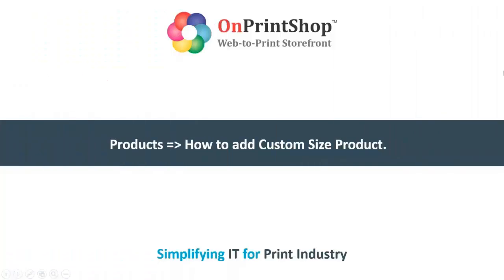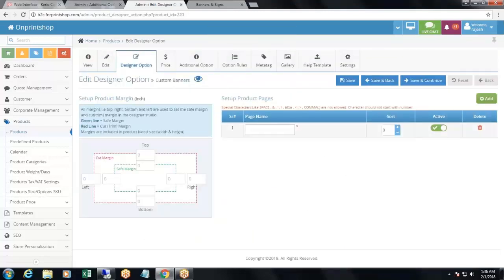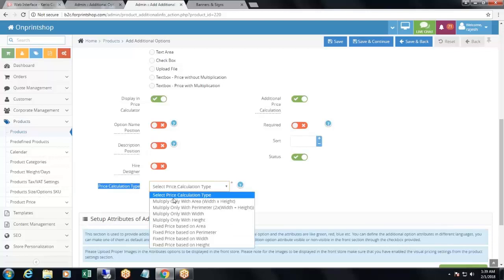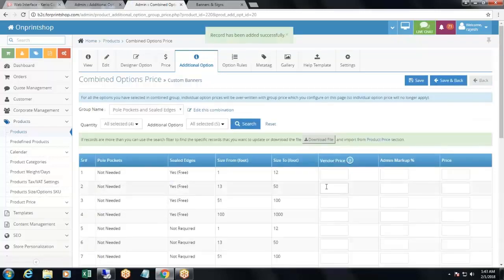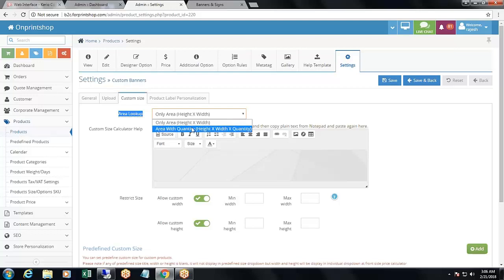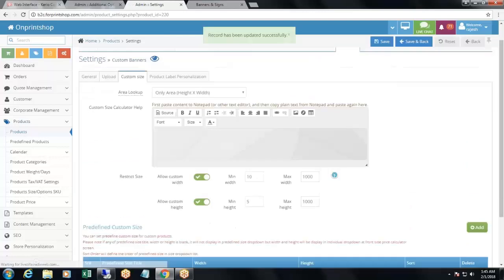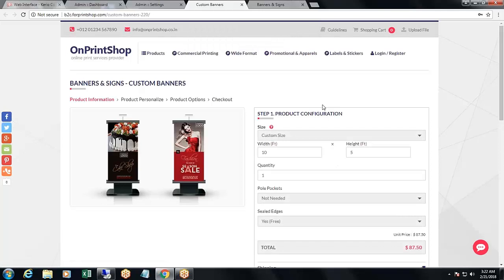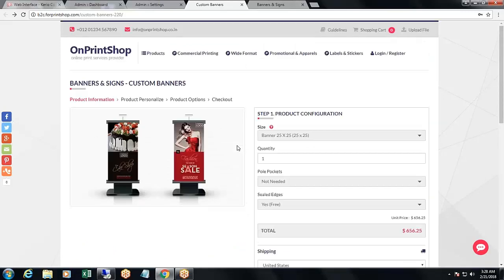What are Custom Size Products? | OnPrintShop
Creating A Custom Size - Wide Format Product.